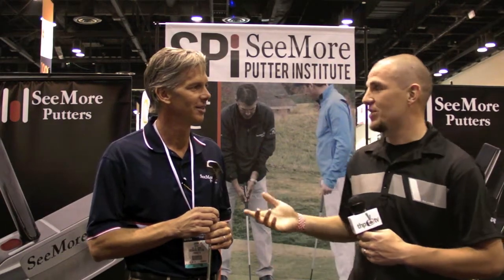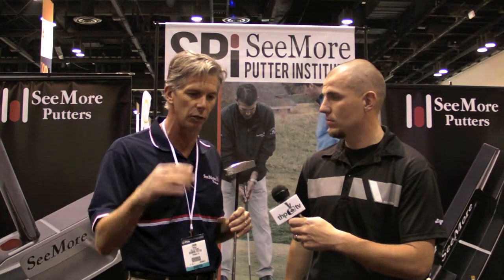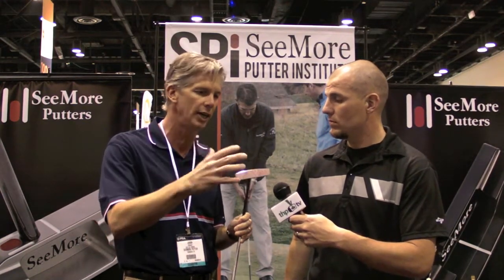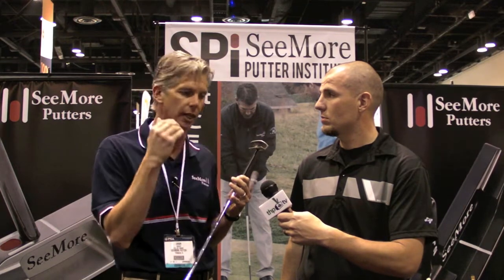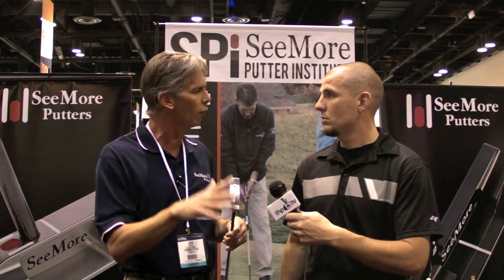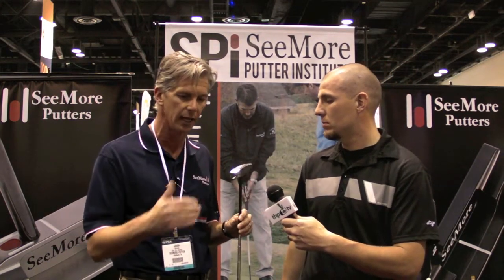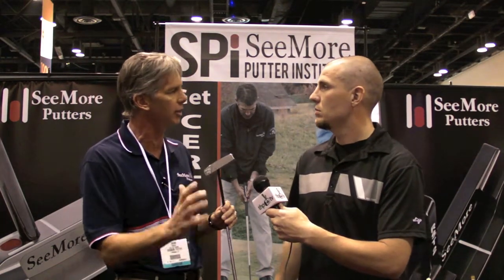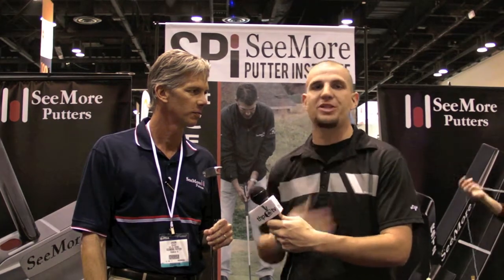SeeMore PTM Putter Preview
THP chats with SeeMore about the new PTM putter line.